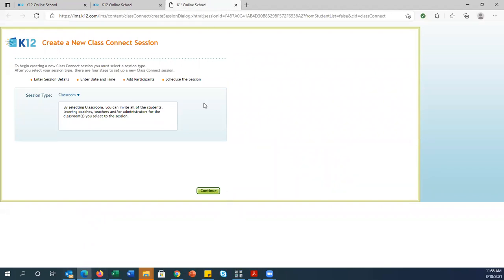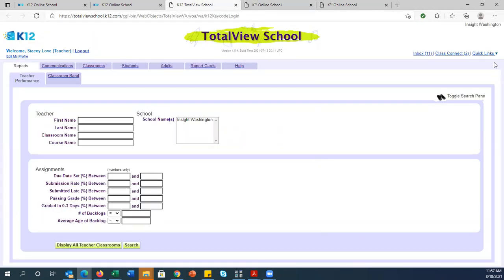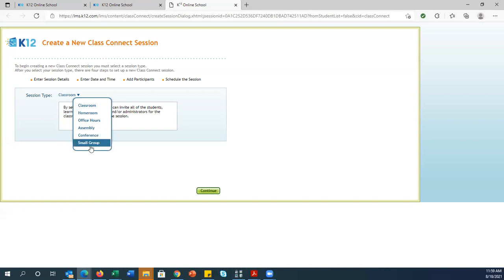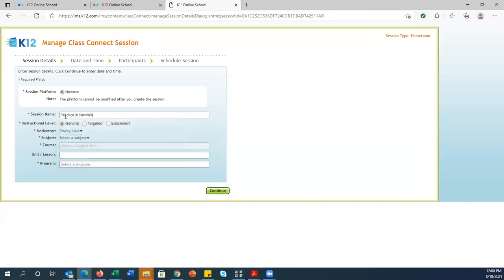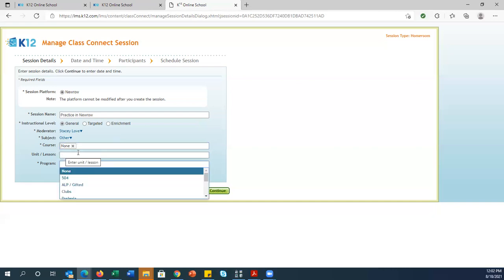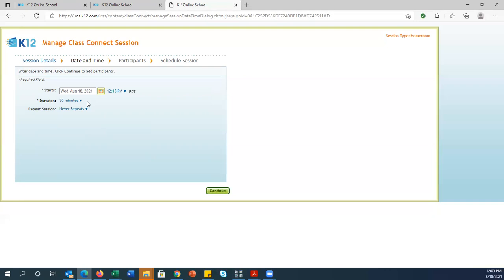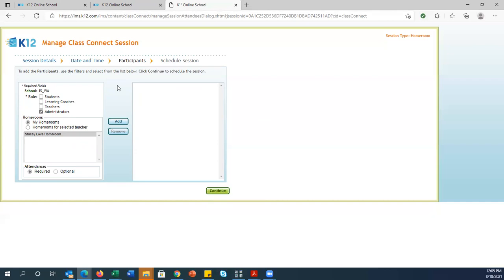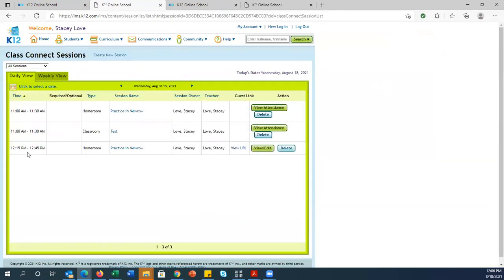Class Connect Introduction